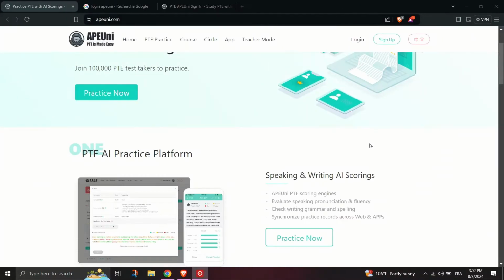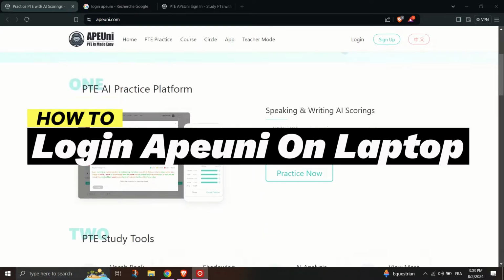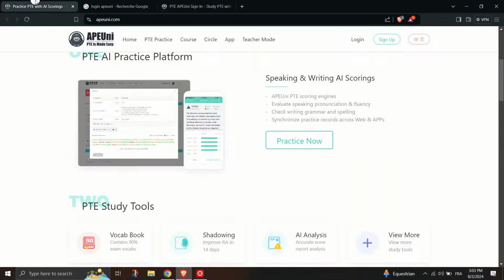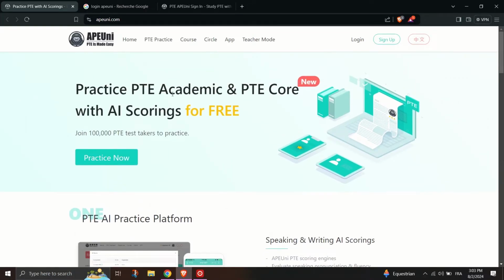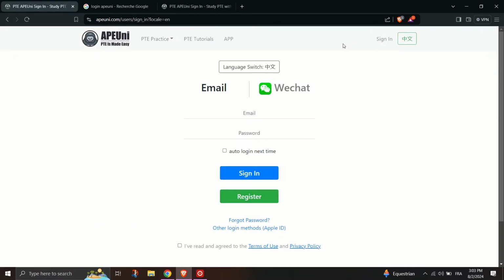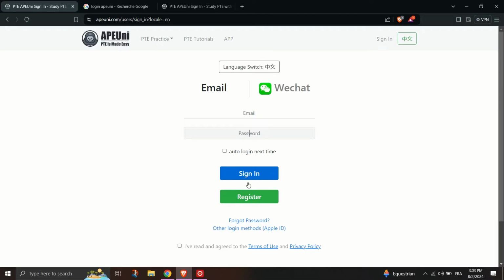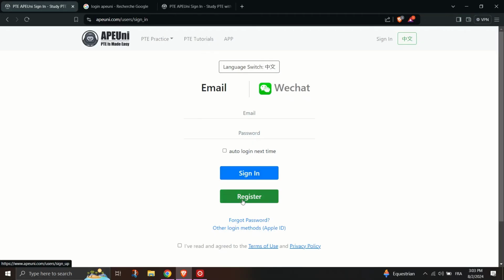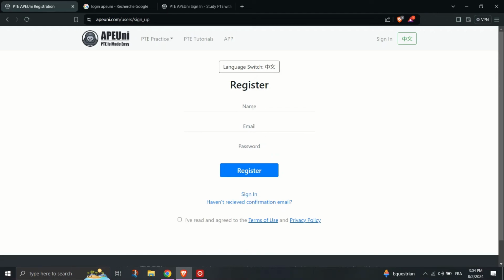How to Login APEUni On Laptop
Learn How to Login to APEUni with quick and easy steps.

In this tutorial of App Hacks 101 we will be learning to Login to APEUni in step-by-step process. So, make sure to stay with us till the end of the video.